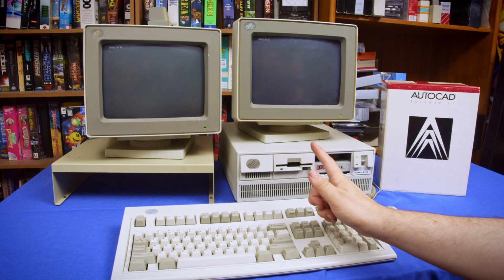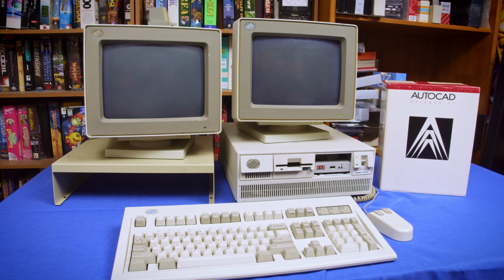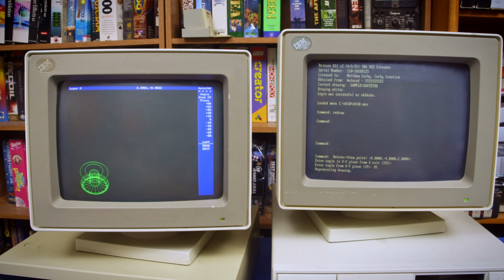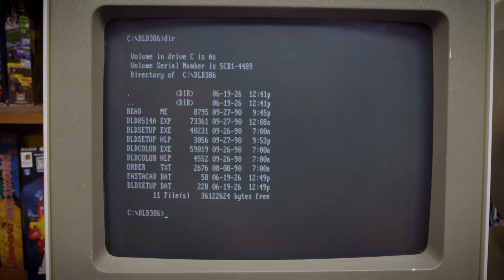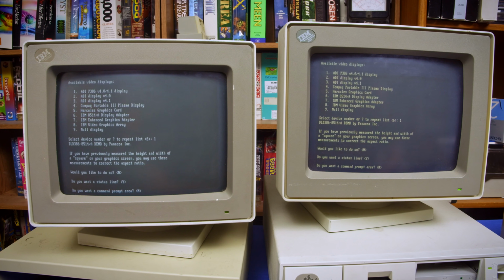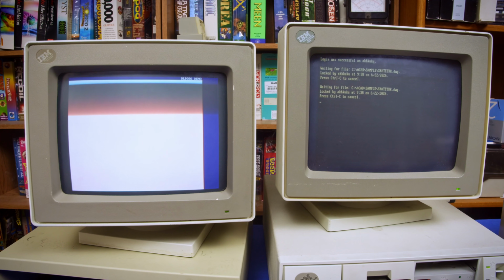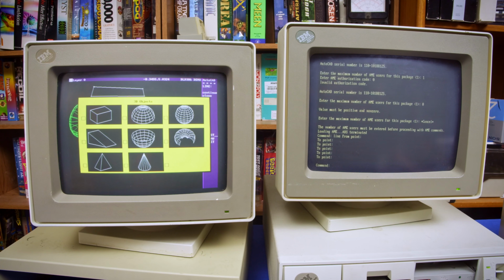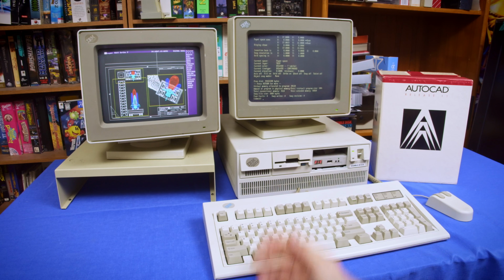IBM 8514/A Dual Monitor AutoCAD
This video is a look at one particular feature this card had available for dual monitors and how AutoCAD could use it.